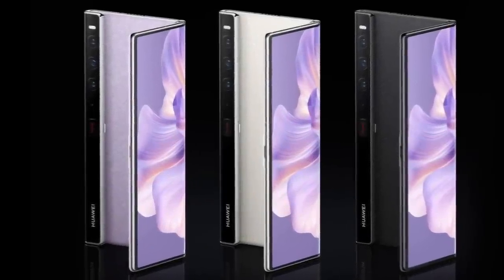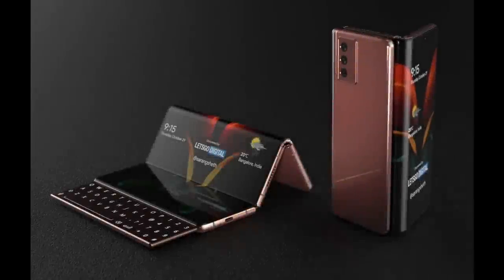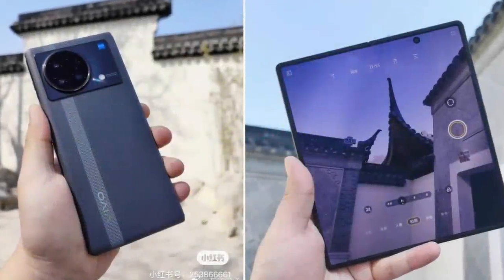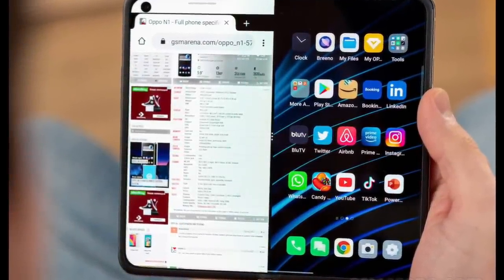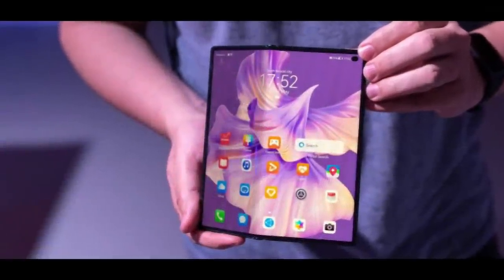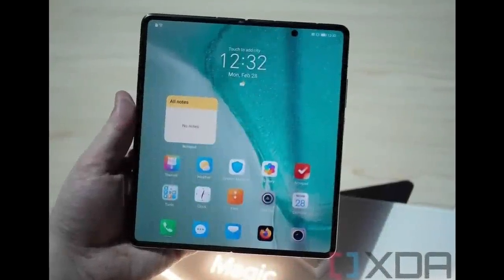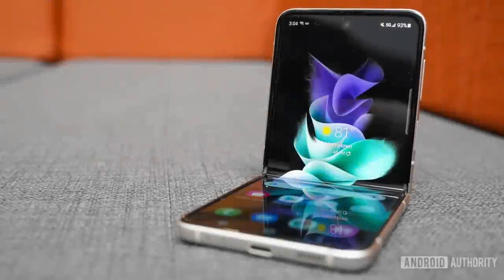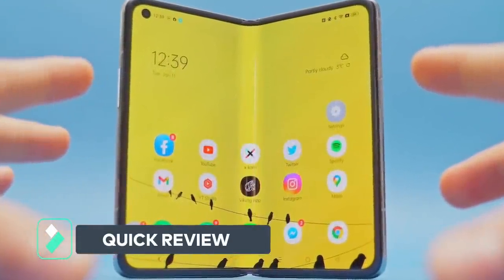10 Most Amazing Foldable Phones of 2022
It’s taken a long time to get foldable phones into the hands of consumers. The idea of a smartphone that folded out to a larger display has been something of a dream product for both users and phone makers. Now, phones with actual flexible and foldable displays are a reality. The big problem is that at the moment, most are prohibitively expensive.